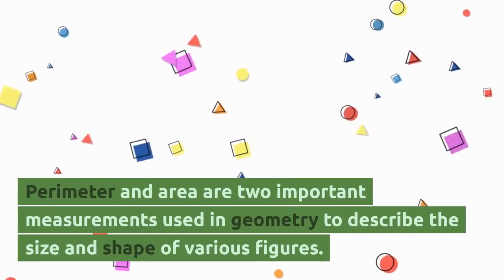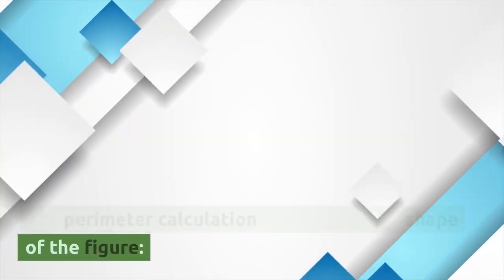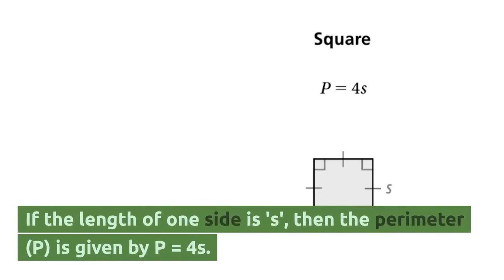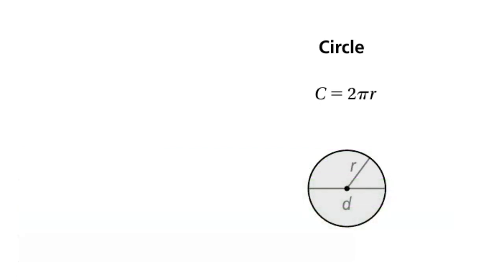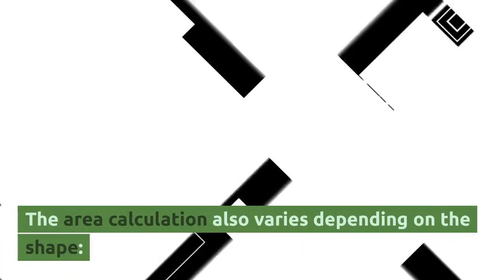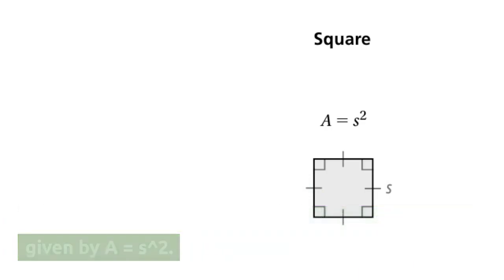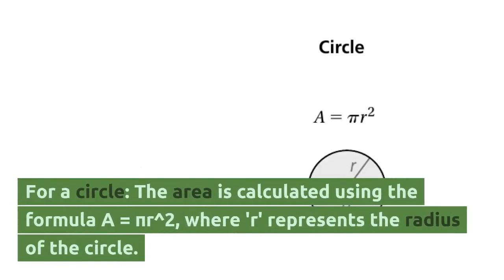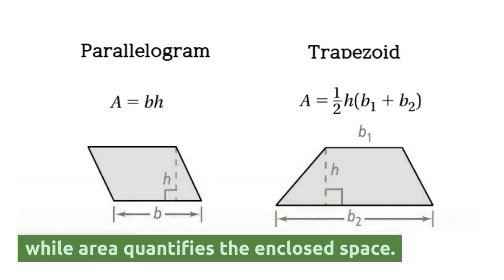Perimeter and Area, Geometry